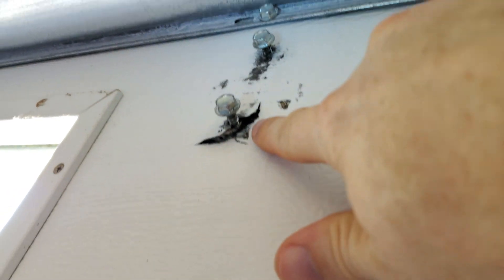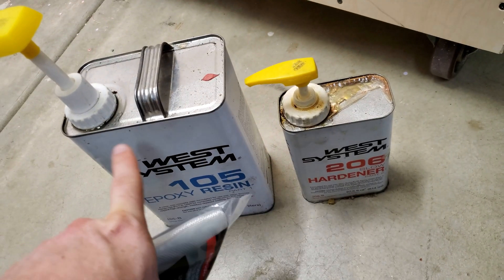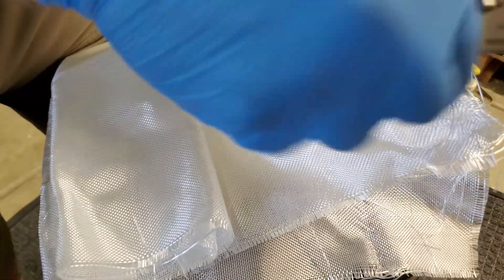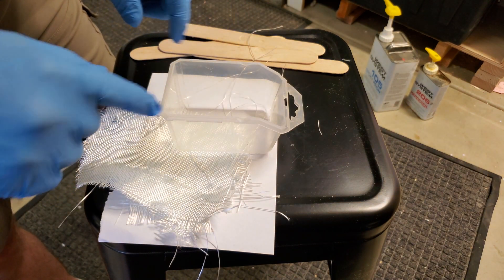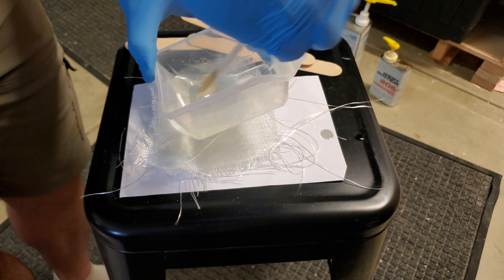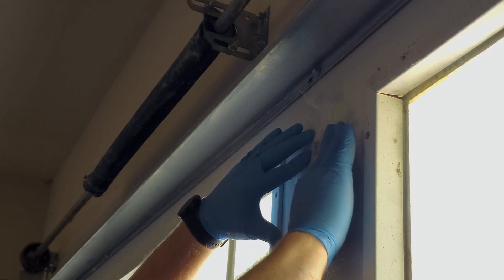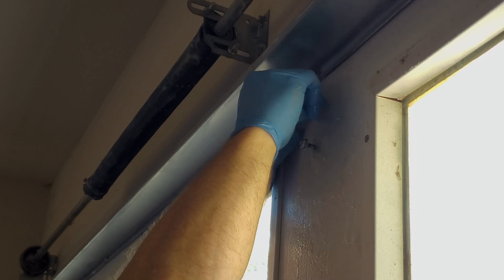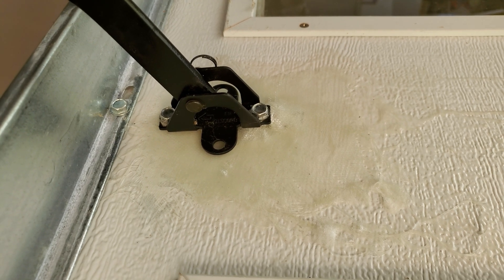How to Use Fiberglass to Repair Stuff: Garage Door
Using fiberglass for your first time can be daunting. I show you how to use fiberglass to repair a garage door where the metal was peeling away from the strains of the garage door opener. Fiberglass is really easy to make.

It consists of fabric, specifically used for 'fiberglassing,' epoxy, and hardener.
You can find the fabric I used
The Epoxy I used is made by West Systems, 105 is the epoxy and 206 is the hardener (link is a kit)

I also recommend having some nitrile gloves, stirring sticks, and a bucket that is disposable.
Nitrile gloves
Stirring Sticks
Disposable Buckets for epoxy

With all your gear in tow, you're now able to fiberglass pretty much anything. You can hobby yourself right up to making a fiberglass boat, go-cart or whatever you want...just be careful! This stuff, once it sticks, it's there forever!

I used the fiberglass to fix a garage door. What do you want to fix?

0:00 Intro
0:30 What needs repair
0:45 First step in fiberglass repair
0:55 How to mix epoxy resin and hardener
1:19 How long to mix the resin and hardener
1:24 What cloth to use with fiberglass
1:49 What is the ratio of epoxy to hardener
1:51 The method used to mix epoxy resin and hardener
2:47 How to cut the fiberglass cloth
4:45 What resin and hardener to use for fiberglass
5:14 How to mix the resin and hardener
6:33 Application of the fiber and the epoxy
9:03 Recap on instructions
9:21 After Pics
9:47 Outtro